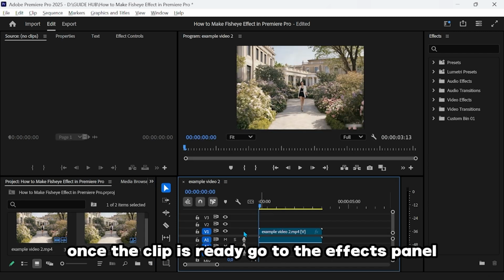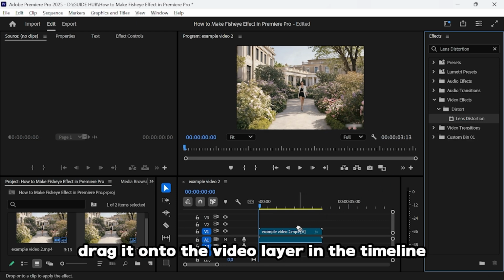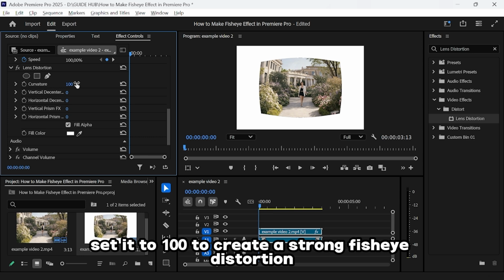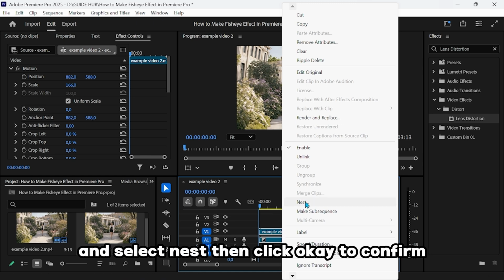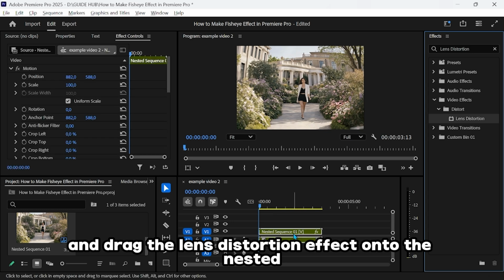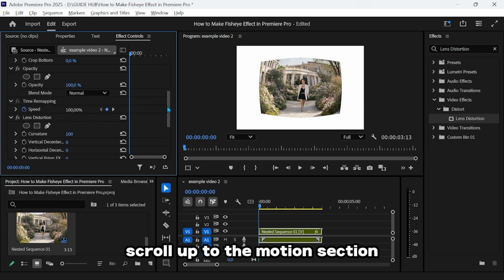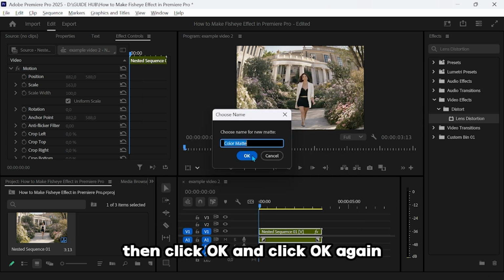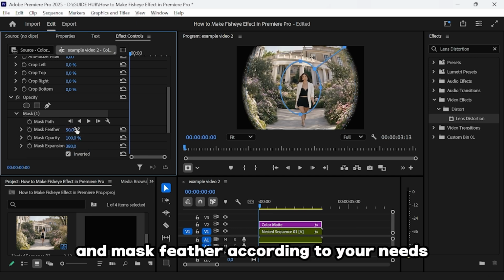How To Make Fisheye Effect in Premiere PRO (𝟮𝟬𝟮𝟲) | 100% WORKS | NO Yapping, To The Point & EASY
Without Yapping, Here's How To Make Fisheye Effect in Premiere PRO. First Open Adobe Premiere Pro on your computer. Drag the media clip onto the timeline to create a new sequence or place it into an existing one. Once the clip is ready, go to the Effects panel, which contains various visual effects that you can apply to your footage. In the search bar, type Lens Distortion to quickly locate the effect. When the Lens Distortion effect appears in the results, drag it onto the video layer in the timeline to apply it. After applying the effect, go to the Effect Controls panel to adjust the settings. Scroll down until you find the Lens Distortion section, then adjust the Curvature value according to your needs, for example set it to 100, to create a strong fisheye distortion. Next, scroll up to the Motion section and adjust the Scale value until the edges of the frame are no longer visible. This helps remove any unwanted black borders caused by the distortion. Once the first distortion is applied, right click on the video layer in the timeline and select Nest, then click OK to confirm. This step groups the clip so you can apply additional effects more easily. After nesting the clip, go back to the Effects panel and drag the Lens Distortion effect onto the nested video layer in the timeline again. Then return to the Effect Controls panel and scroll down to the Lens Distortion section. Adjust the Curvature value again according to your needs, for example set it to 100, to intensify the fisheye effect. Scroll up to the Motion section and adjust the Scale value until the edges are no longer visible. Next, right click inside the Project panel and select New Item, then choose Color Matte and click OK to confirm. Select a color according to your preference, for example choose black, then click OK and click OK again to confirm. Drag the Color Matte onto the timeline above your video. Go to the Effect Controls panel, scroll down to the Opacity section, and click Create Clipping Mask. Enable the Inverted option, then adjust the Mask Expansion and Mask Feather according to your needs. Press Enter or click Play in the Program Monitor to preview the fisheye effect.

Guide Hub